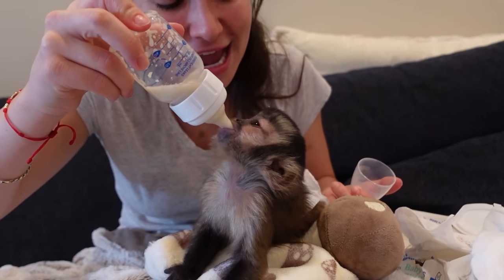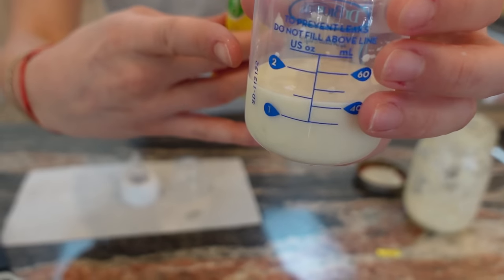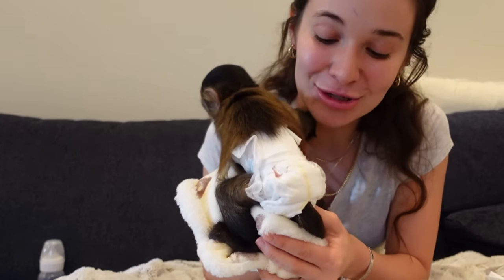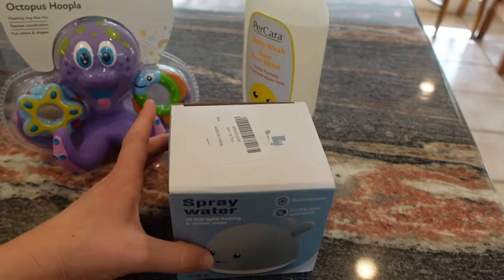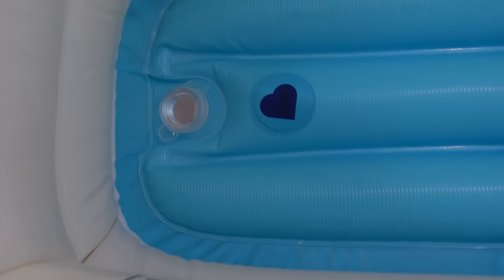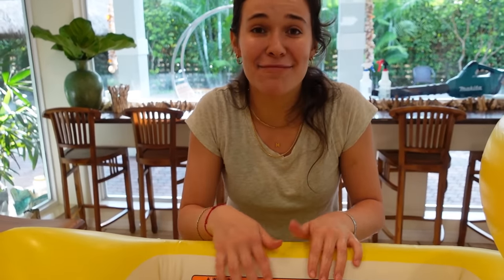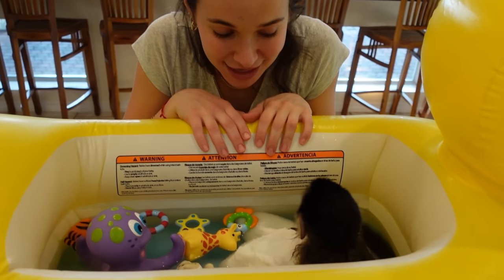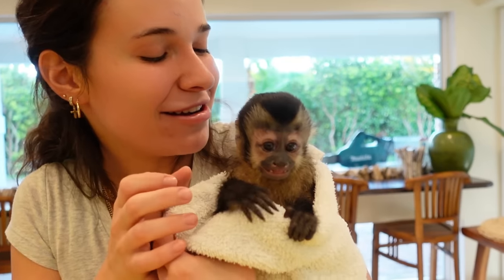BATH TIME FOR MY BABY MONKEY!